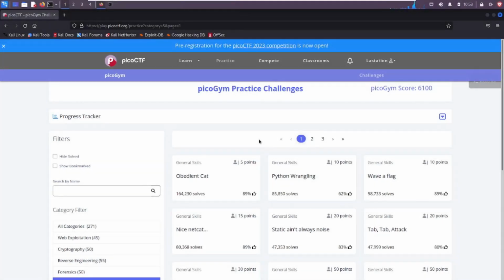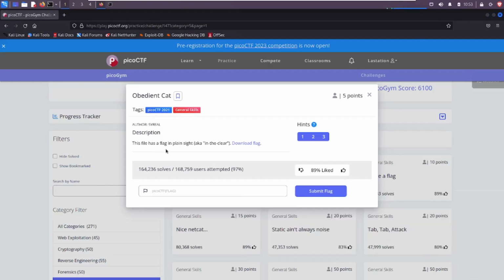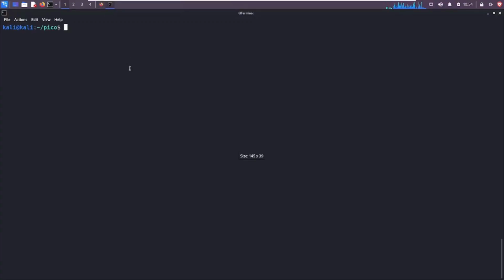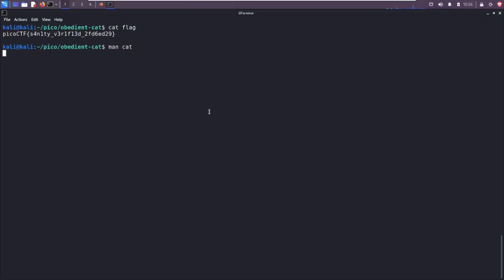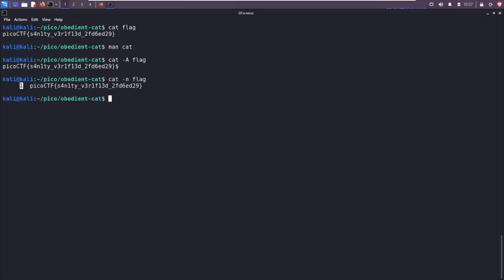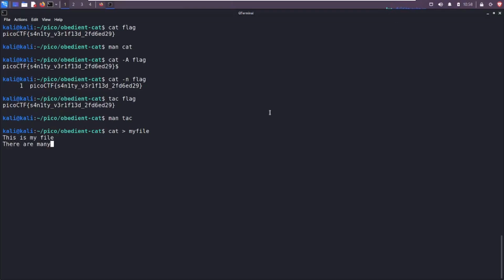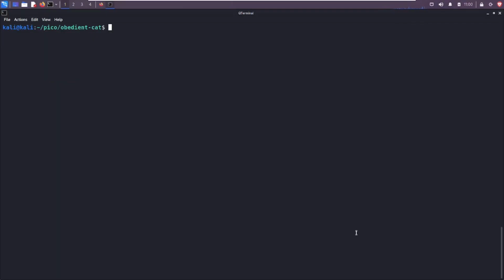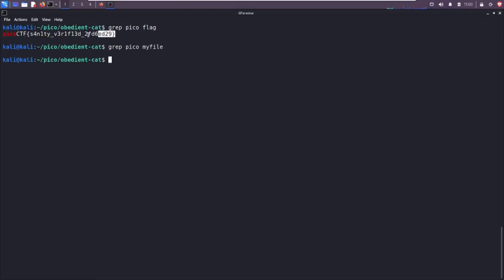Displaying Files in Bash for Beginners! | picoCTF 2021 "Obedient Cat" Walkthrough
Learn multiple ways to display the content of files in bash! Perfect for beginners who a new to Linux!

TIMESTAMPS
00:00 Intro and setup
1:32 cat command
02:18 tac command
03:12 rev command
03:30 grep command
03:53 Outro